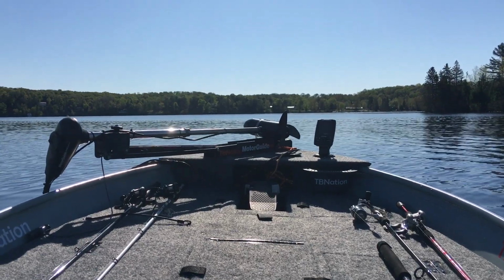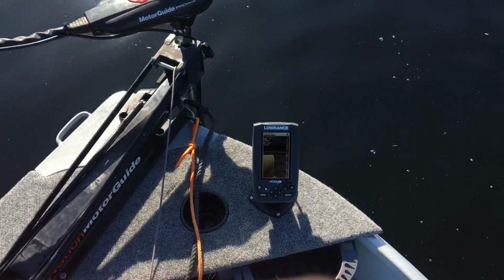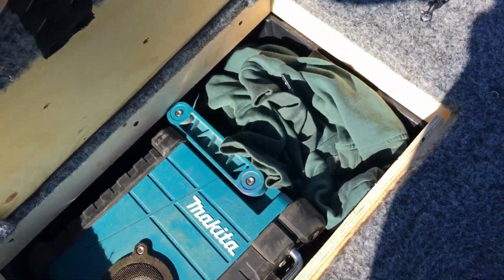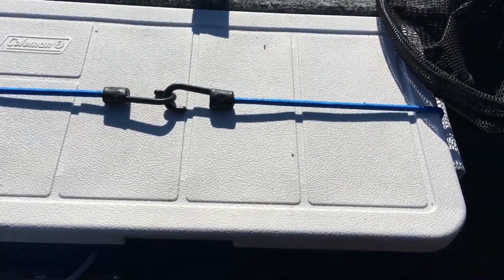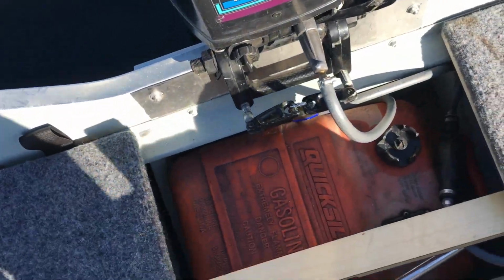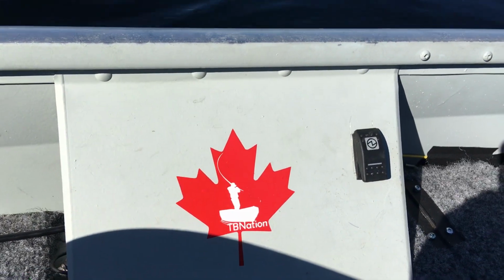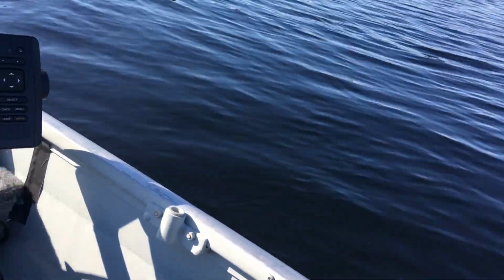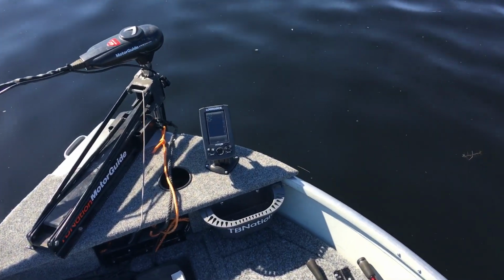V-Hull to Bass Boat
Hey all, just giving you a quick overview of everything I’ve done to my boat. Tight lines!